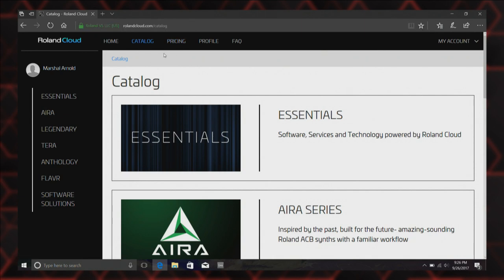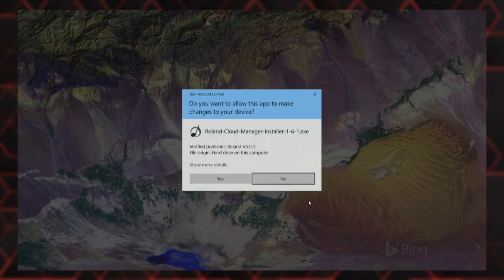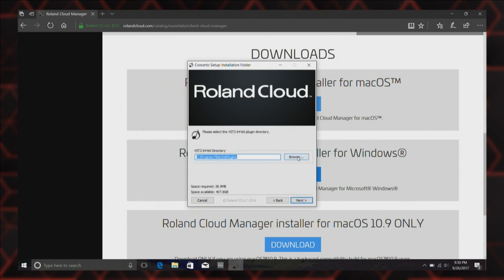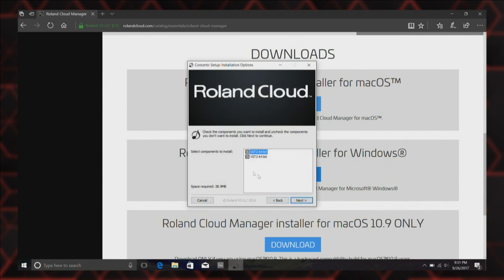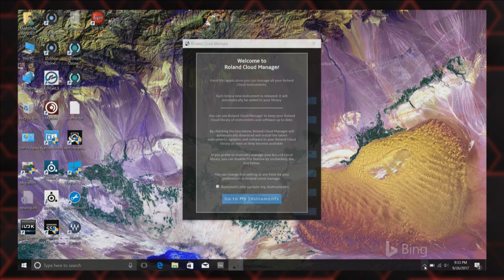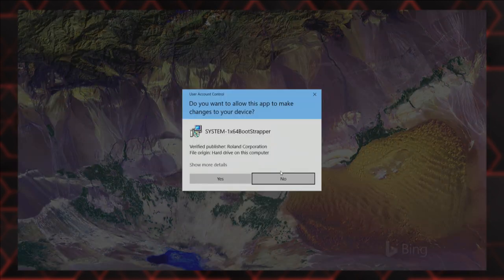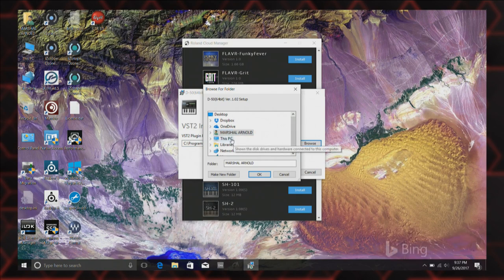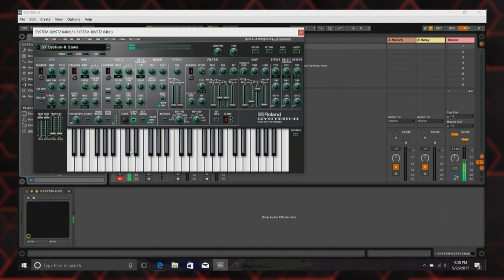How to install Roland Cloud Plugins/VSTs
After some folks reached out to me with questions on how to install Roland Cloud instruments/VSTs I thought I would do a quick walkthrough. In this video I install the Roland Cloud Manager, the AIRA System1 and System 8 as well as the D-50 from the LEGENDARY Series plugins.